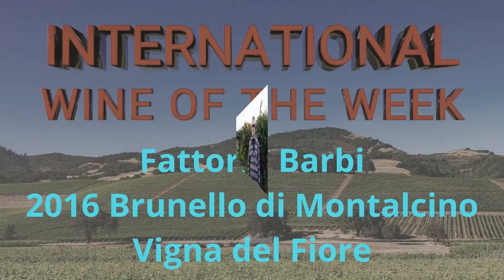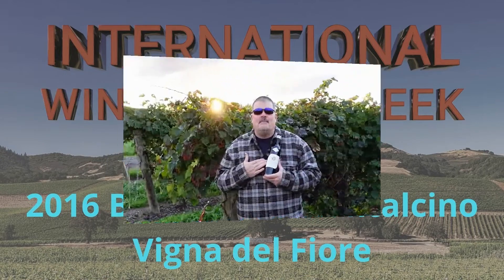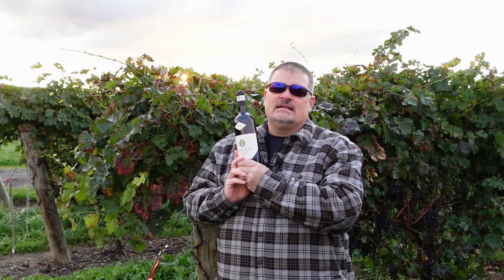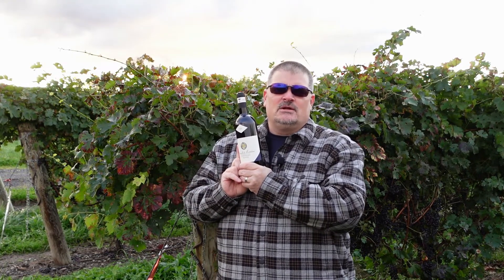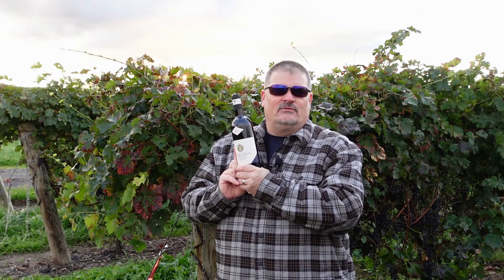Fattoria dei Barbi 2016 Brunello di Montalcino, Vigna del Fiore (Italian Wine)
Brunello is a special wine unto itself, add in a single plot or single vineyard and you just up the ante : Fattoria Barbi 2016 Brunello di Montalcino, Vigna del Fiore - available at the winery (and other fine wine stores).

Catch Michael Pinkus, the Grape Guy, for an "International" wine review and an Ontario wine review every week ... and now a Spirits review at the end of every month.

OR link to everything new on the website, video or podcast through my LinkTree:

Also listen to the PODCAST:
“Two Guys Talking Wine” on SoundCloud: